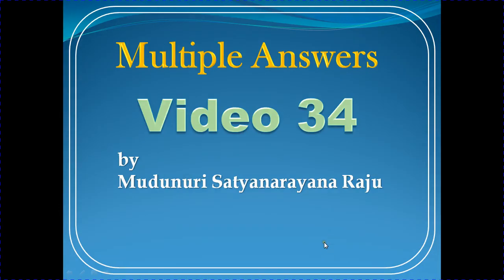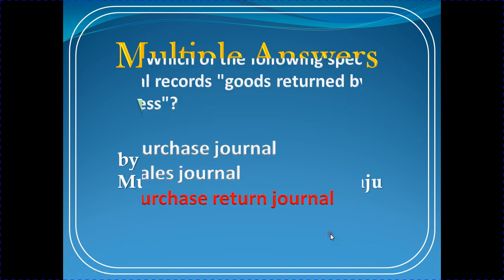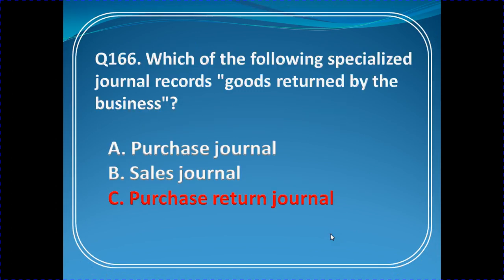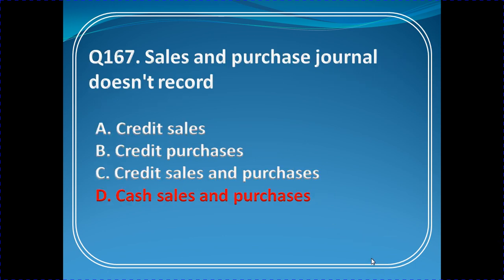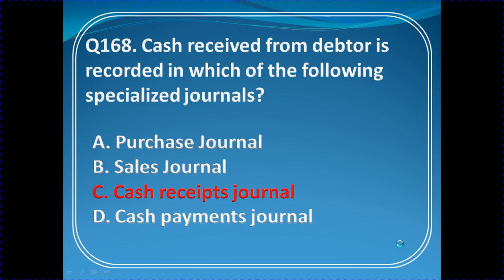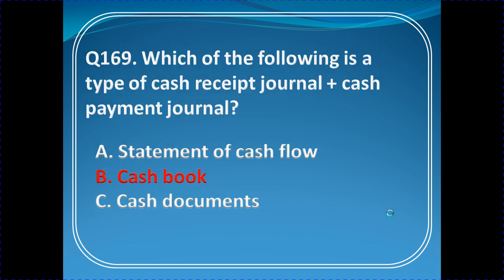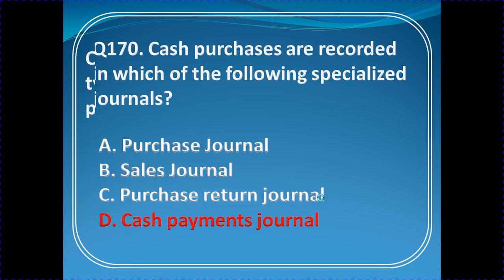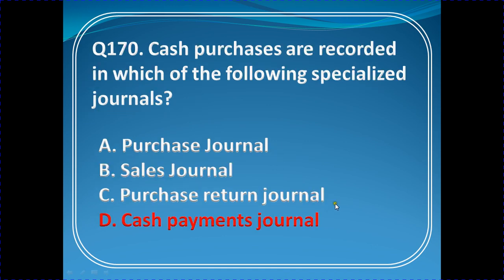JAO Multiple Answers Video 34 | Mudunuri satyanarayana raju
Watch Video with the help of notes sent to you.
 Note: Request sent thru mails will be given priority